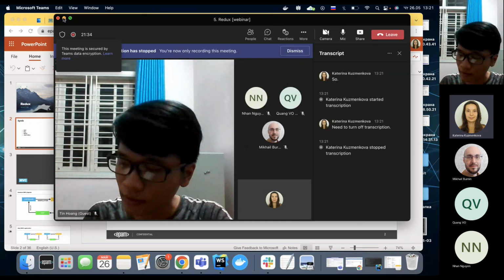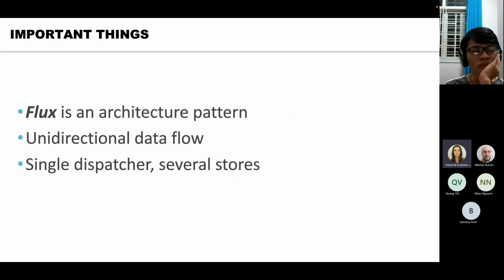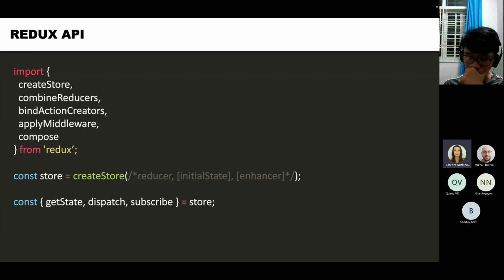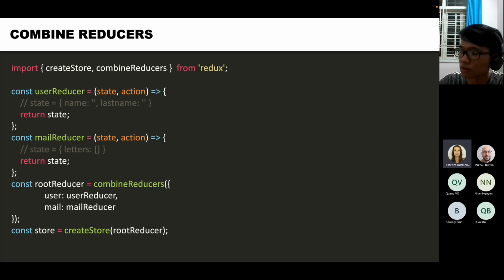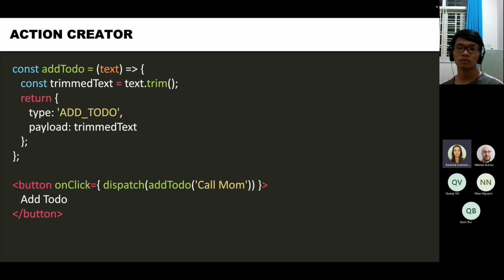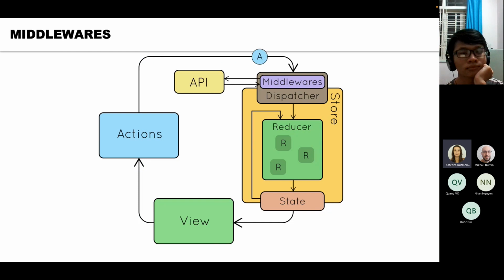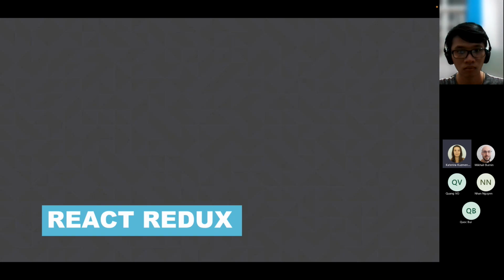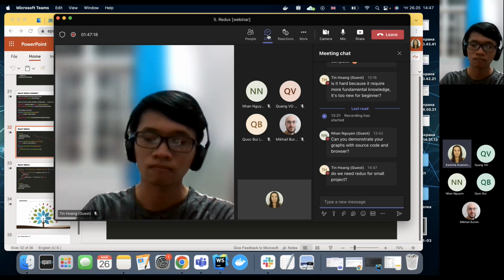[EPAM Vietnam] Junior JavaScript Program: Redux